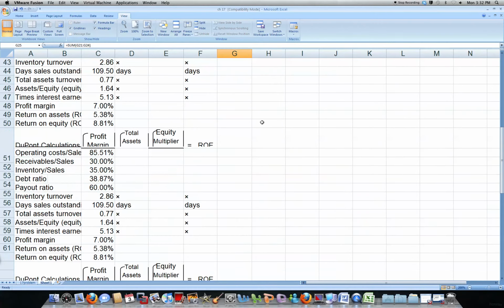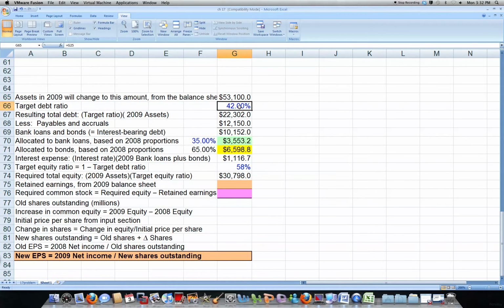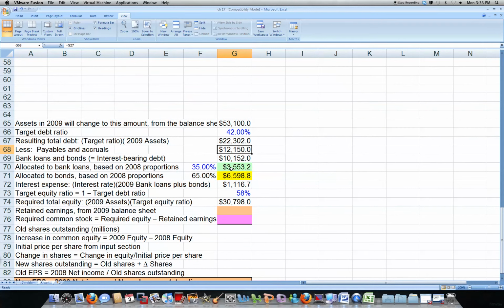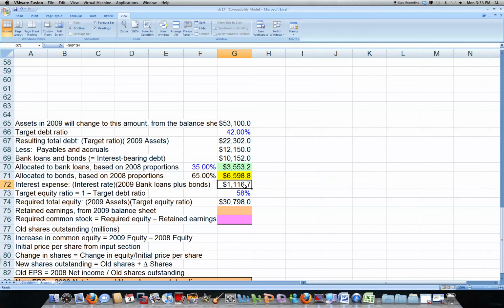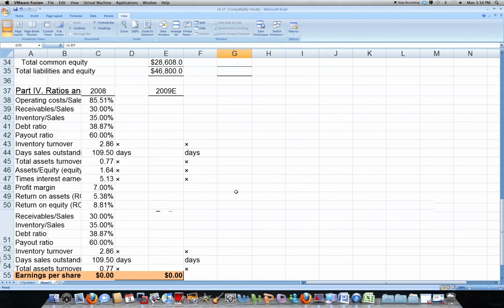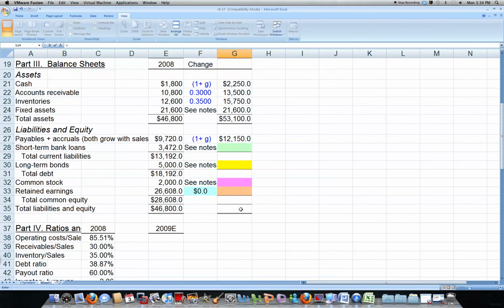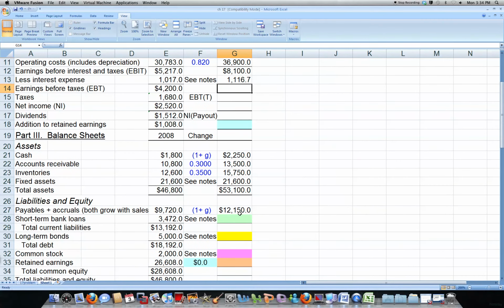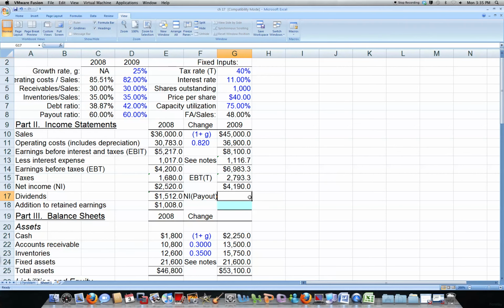Problem 17-14 pt. b.